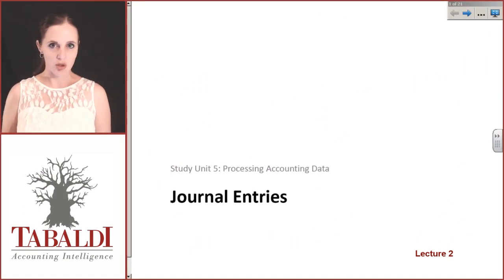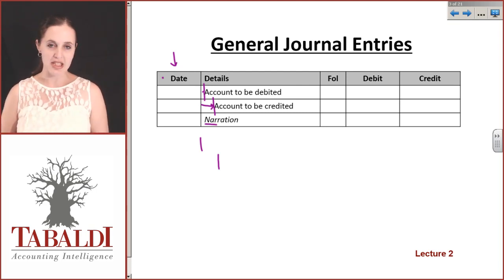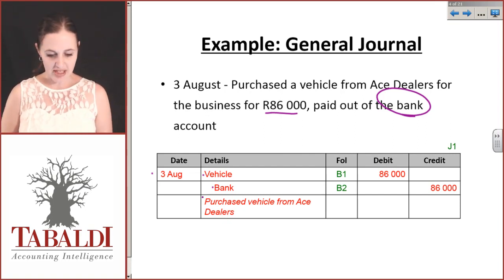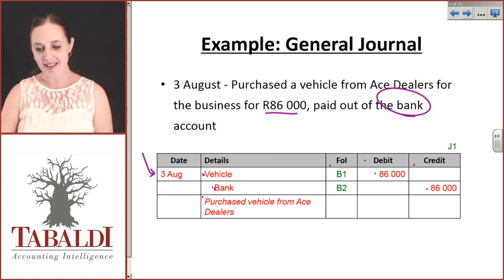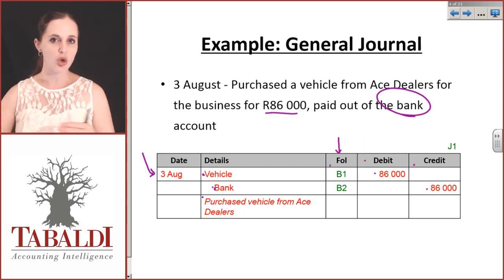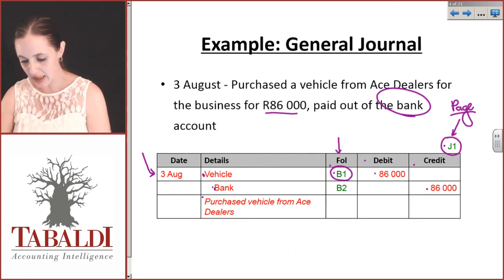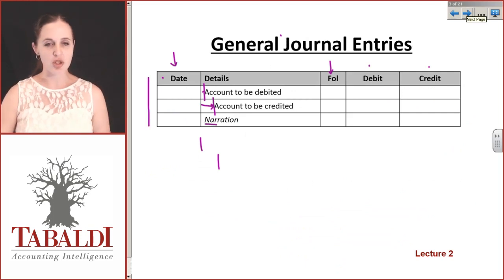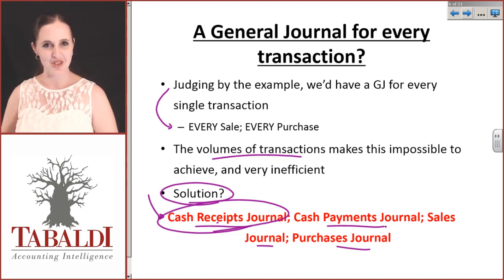FAC1502 LU5A Lecture 2 of 8: The General Journal (GL)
Let's introduce the general ledger in basic bookkeeping and accounting.